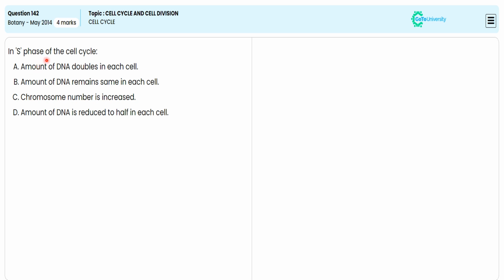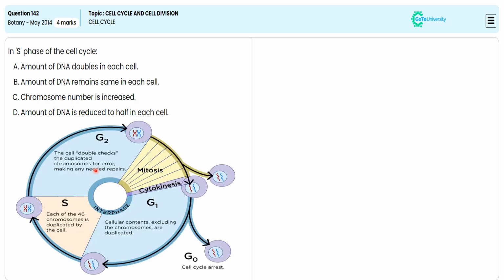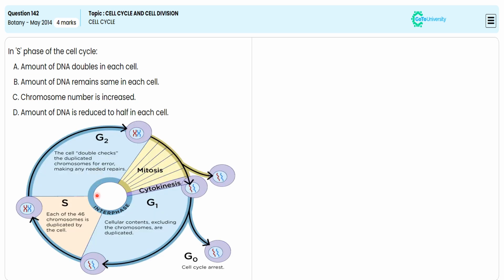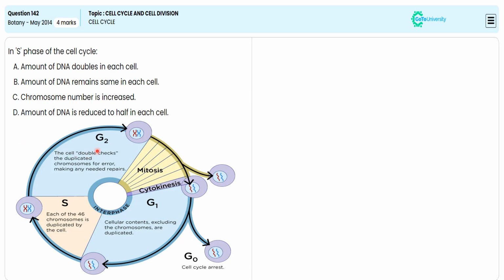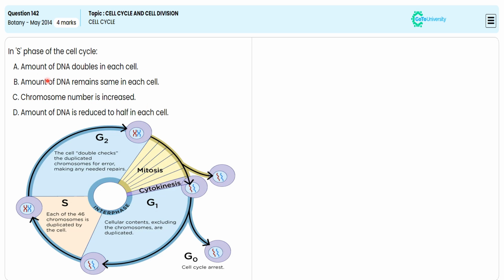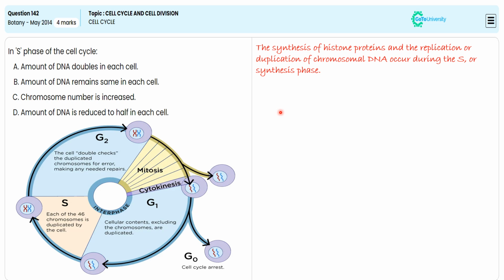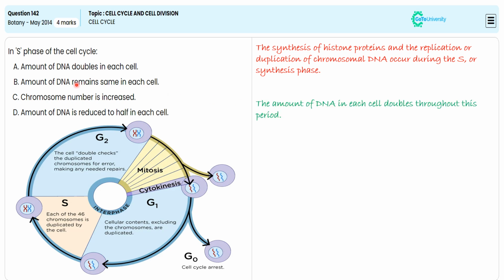Exam Question Breakdown Key Stages of the Cell Cycle: Insights for NEET 2014 Botany Q142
Subject: Botany NEET Question Paper - 2014
Paper Type: NEET Botany - 2014 | Question No.142
Topic Name: CELL CYCLE AND CELL DIVISION | CELL CYCLE| Practice Test

"Clear and detailed explanations of NEET Botany questions to boost your preparation. Simplifying complex concepts with easy-to-understand solutions.

Go to University
Prepare for CBSE Class 12 with free study materials, past papers, online courses, and effective study tips. Get resources for exam preparation and explore top universities.
GoToUniversity : Your Trusted Partner for Higher Education and University Admissions | WhatsApp Channel
GoToUniversity : Your Trusted Partner for Higher Education and University Admissions WhatsApp Channel. Get regular updates for upcoming webinars, valuable insights and take a step closer towards your Dream University Abroad :trophy:. 17 followers (24 kB)

FacebookFacebook
Log into Facebook to start sharing and connecting with your friends, family, and people you know.
GoToUniversity | LinkedIn
GoToUniversity | 3,356 followers on LinkedIn. Be a Global Citizen - Study Abroad at Top Universities | GoToUniversity provides a platform that connects students with global universities, empowering the students to make the right choice with minimum effort.
GoToUniversity is an advanced comprehensive educational portal that allows students to access all university data on a single platform. Students can compare top universities, colleges, and business schools based on course fees, university location, university admission test score requirement & global, regional, and subject ranking by university ranking agencies.